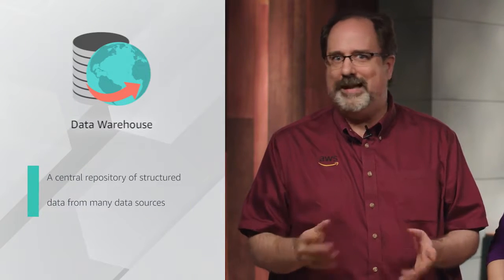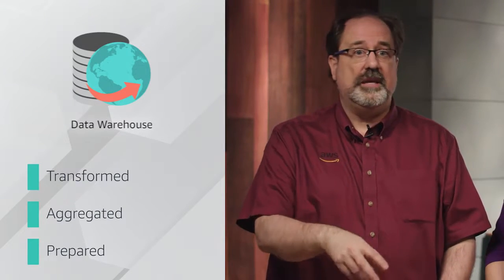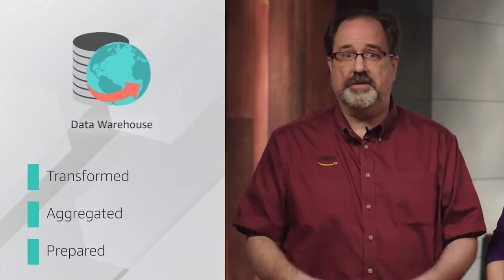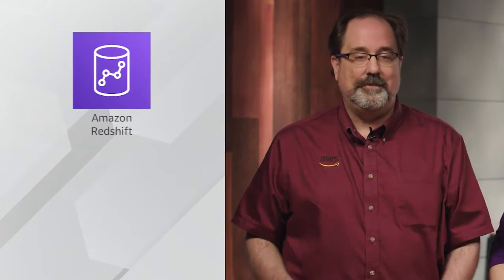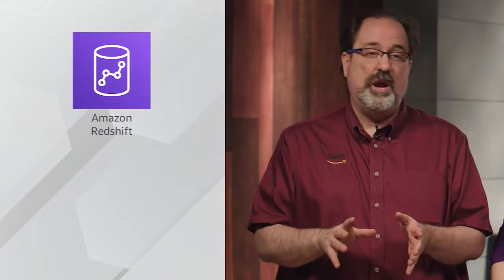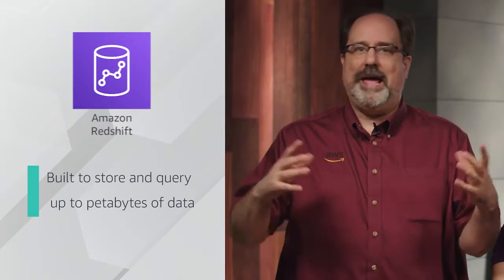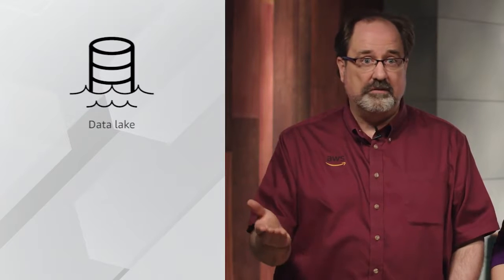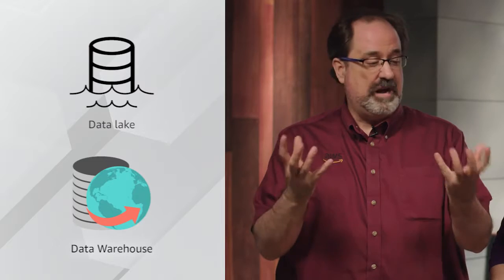Volume - data storage - Lesson 2 #4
Topic 3:
Introduction to data storage methods